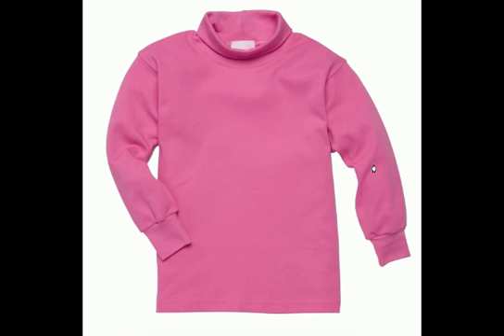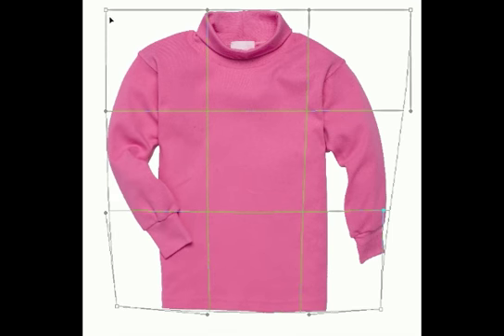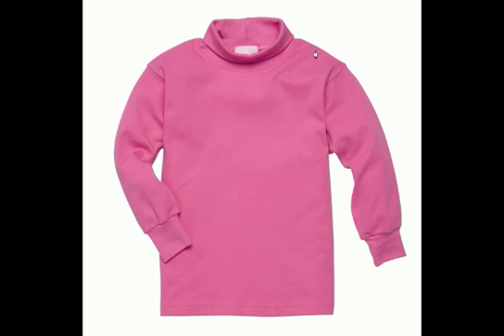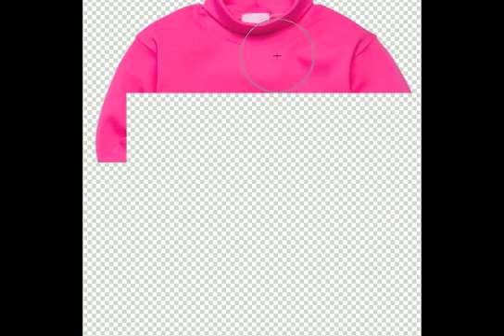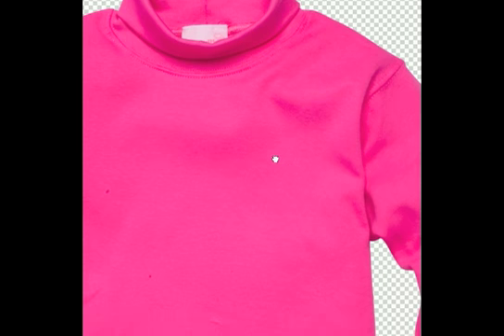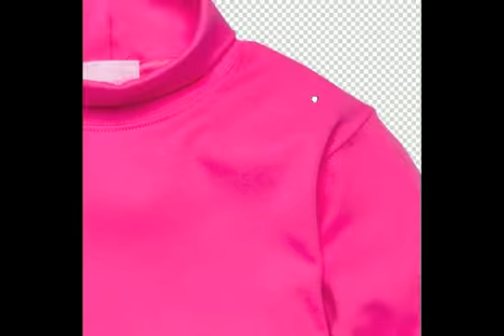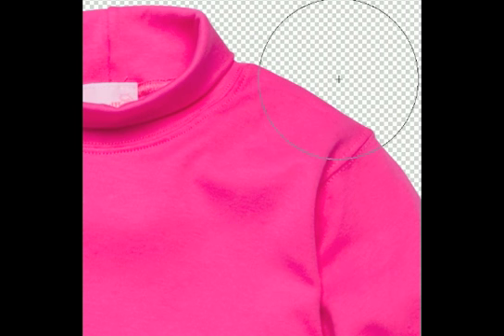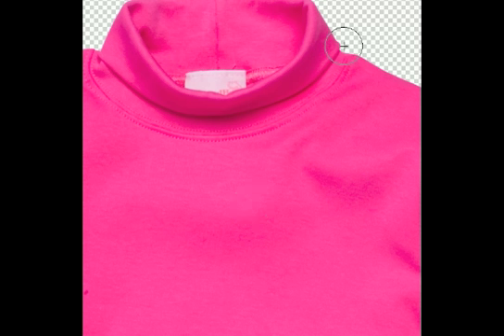ApparelTutorial.m4v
In this tutorial we show the process for creating a high quality photograph of apparel, from styling and shooting through all the Photoshop details.